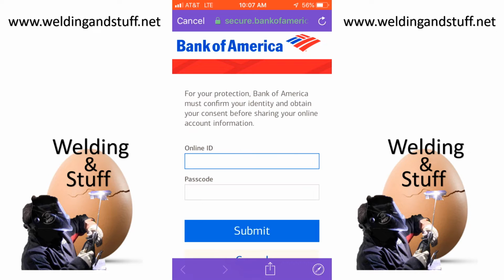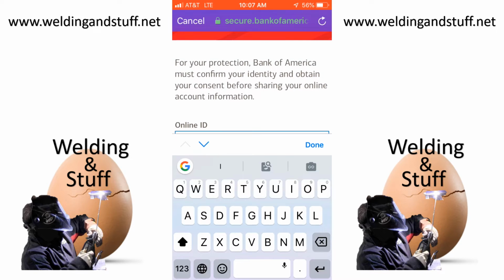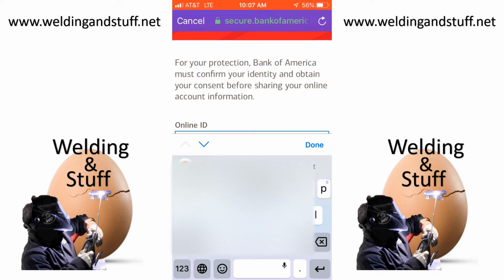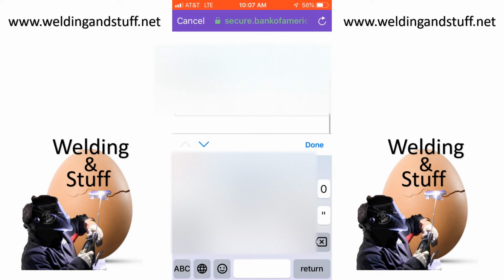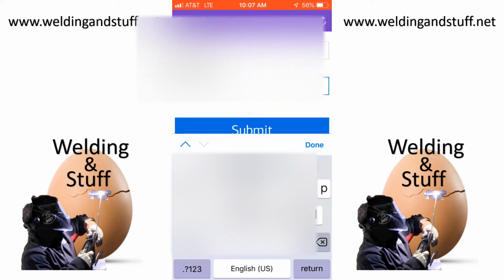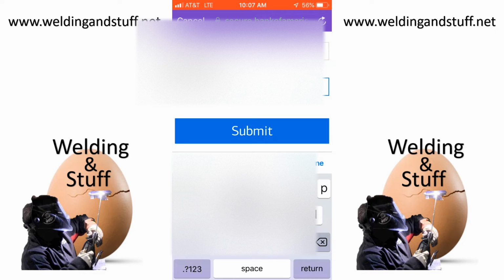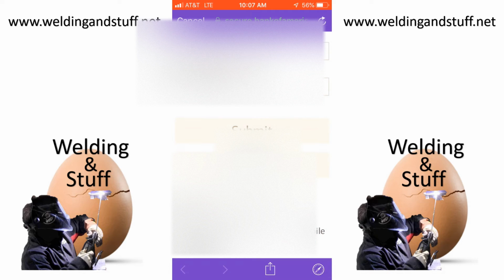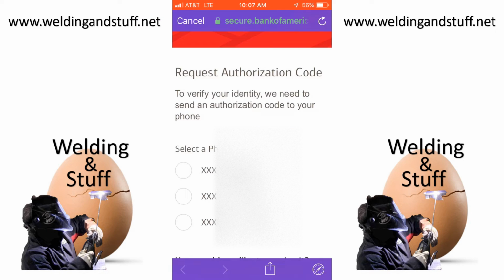Zelle How To Send And Receive Money In Seconds From Your Phone Using The Zelle Pay App